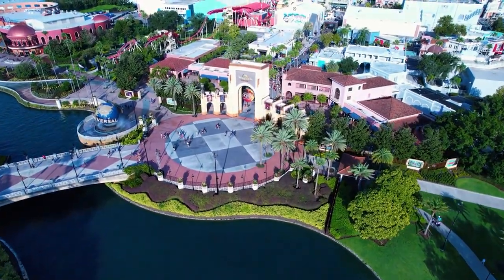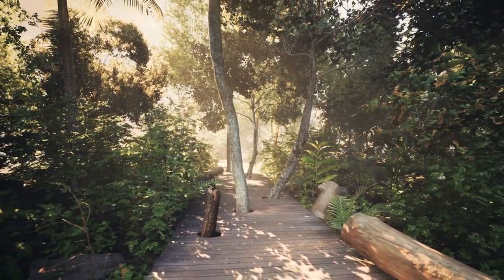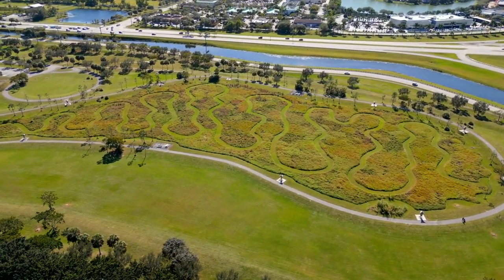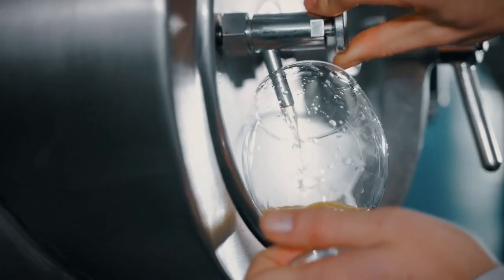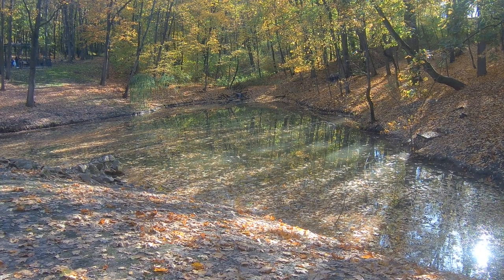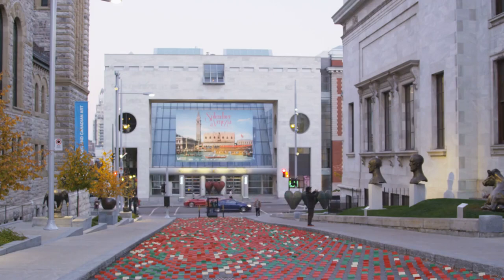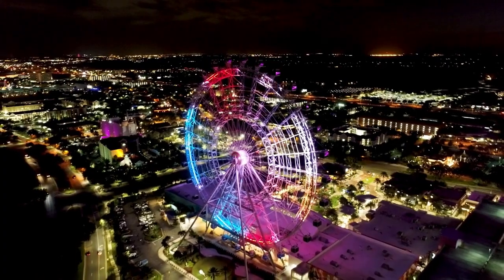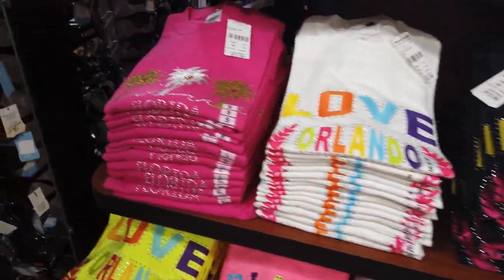How about "Exploring Orlando on a Budget: 15 Free Must-Visit Attractions"?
"Discover the best of Orlando without spending a dime! Dive into our guide to 15 free attractions that offer unforgettable experiences in the heart of Florida. From scenic parks and cultural gems to hidden gems and natural wonders, there's something for every traveler seeking budget-friendly adventures in Orlando. Explore iconic landmarks, immerse yourself in art and history, or simply unwind in the beauty of nature—all without breaking the bank. Plan your budget-friendly Orlando getaway today and make the most of your visit with these must-see free attractions."